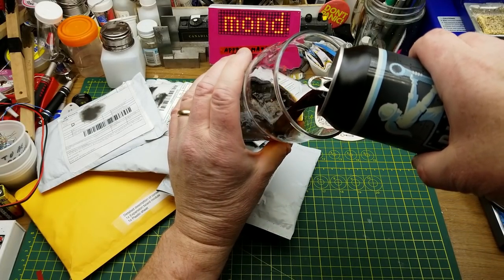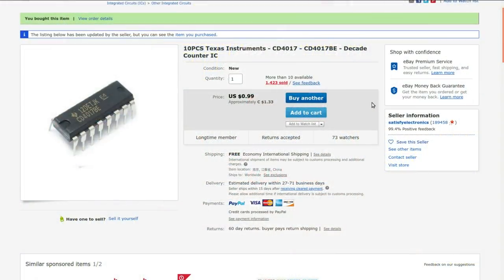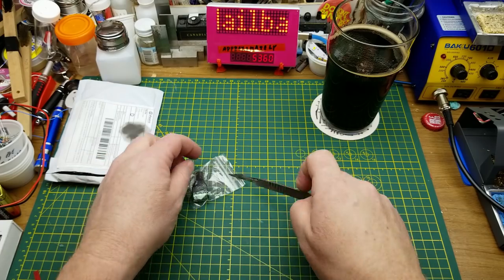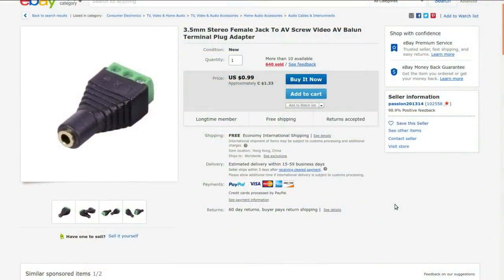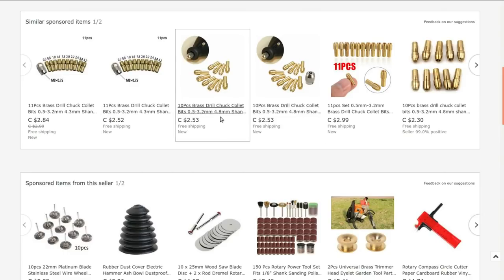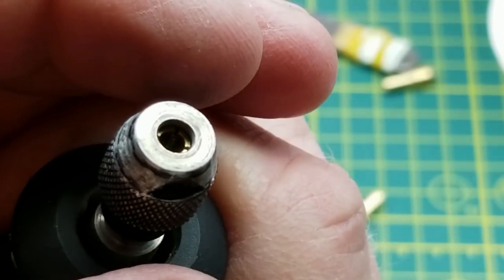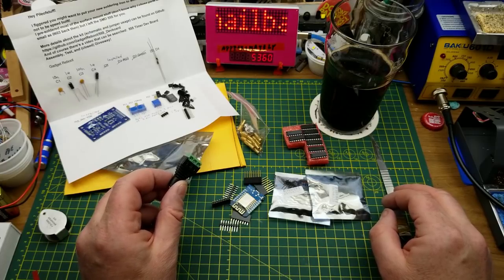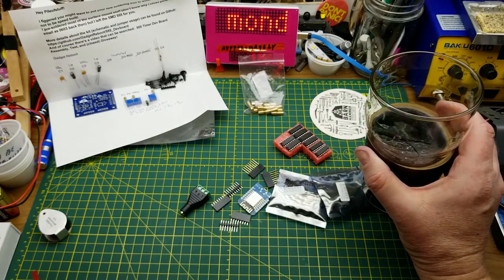mailbag monday 83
Here's the links:

10PCS Texas Instruments - CD4017 - CD4017BE - Decade Counter IC

3.5mm Stereo Female Jack To AV Screw Video AV Balun Terminal Plug Adapter

WeMos D1 mini NodeMCU WiFi Development Board Relay ProtoBoard Shield Arduino

Esp8266 WeMos D1 mini NodeMCU WiFi Development Board ProtoBoard Shield Arduino

10Pcs Brass Drill Chuck Collet Bits For Rotary Tool 0.5-3.2mm 4.3mm Shank New